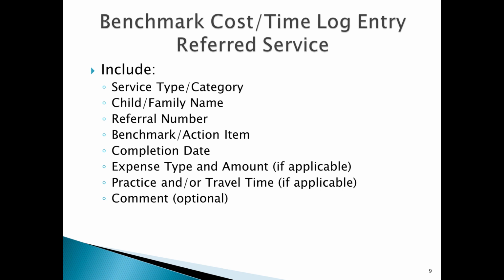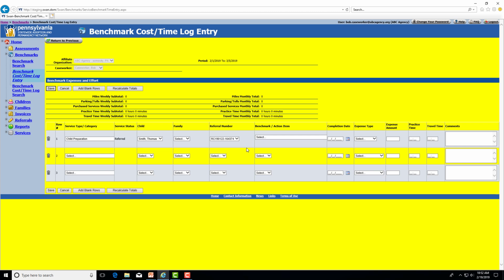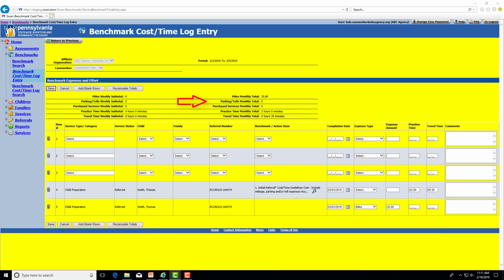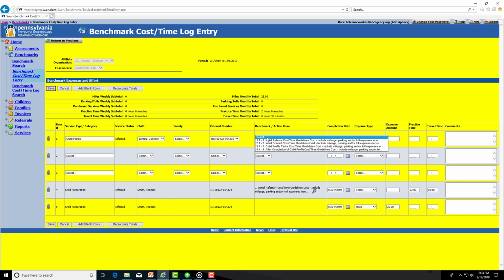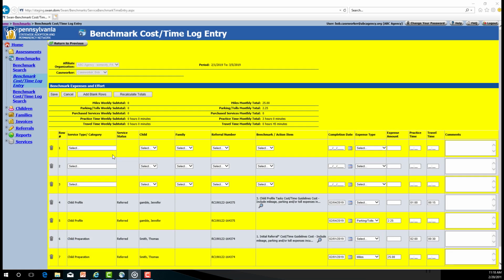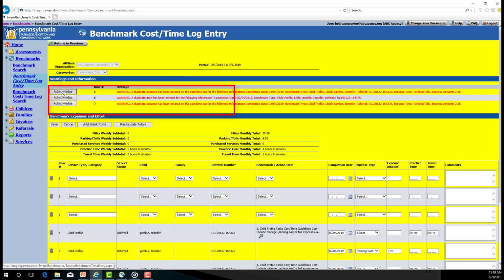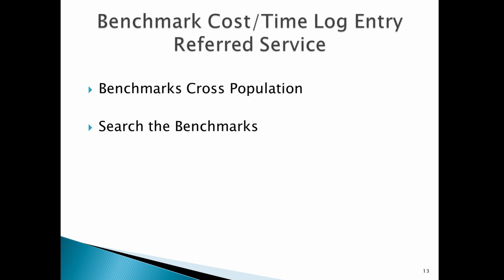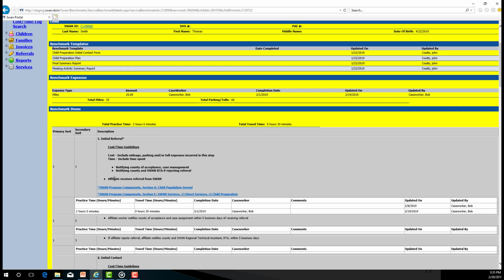Chapter 2 Referred Service Log Entries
Information pertaining to referred service entries in the cost/time log.